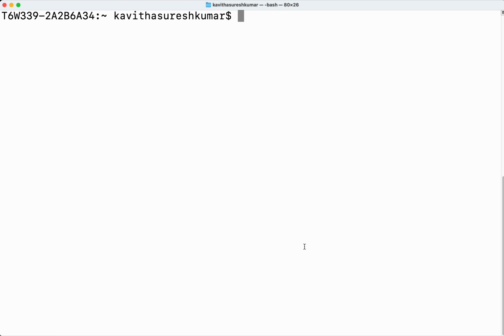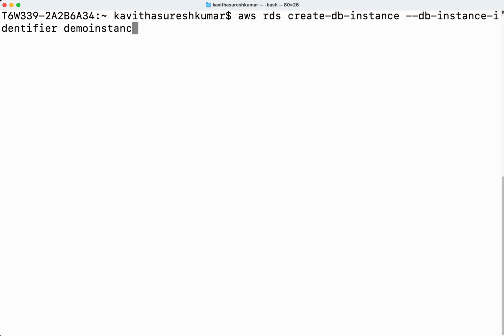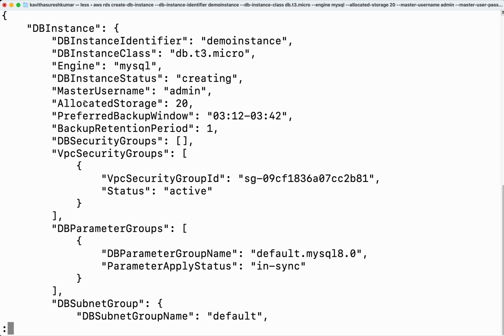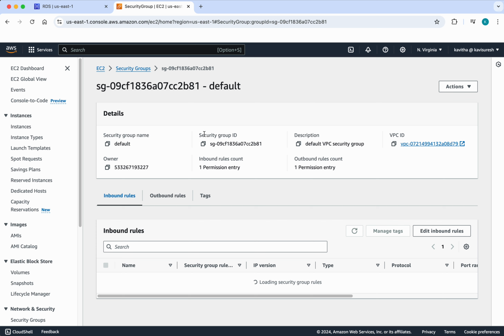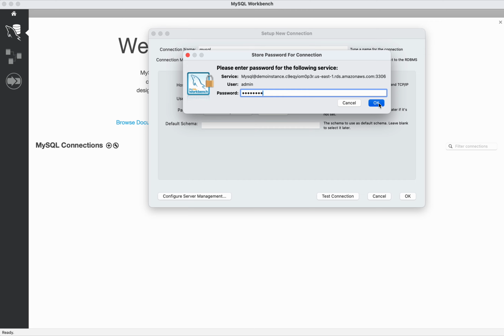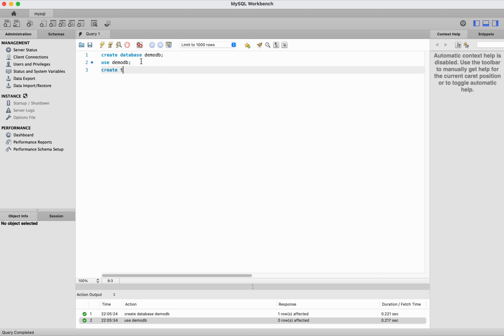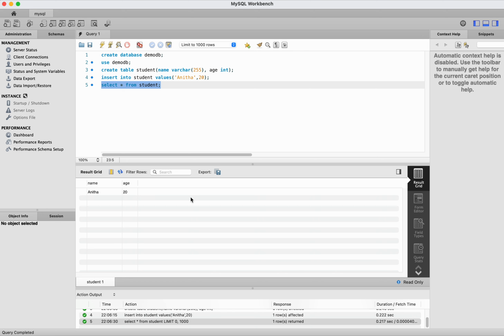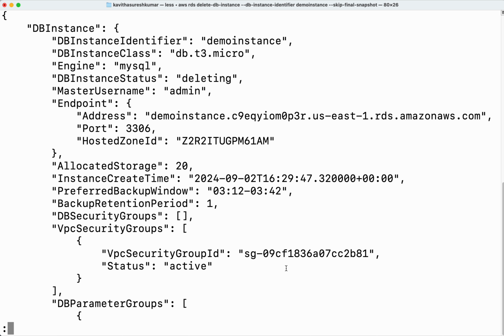Creating and deleting RDS MySQL databases in AWS Using CLI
This video will teach you how to create and delete RDS MySQL databases in AWS using AWS CLI. Also how to connect to the instance from the MySQL Workbench